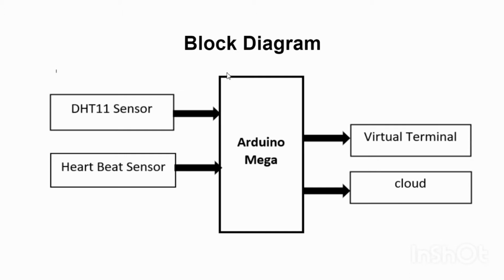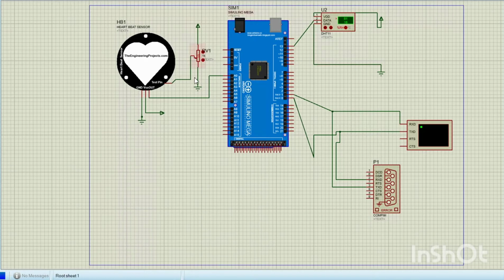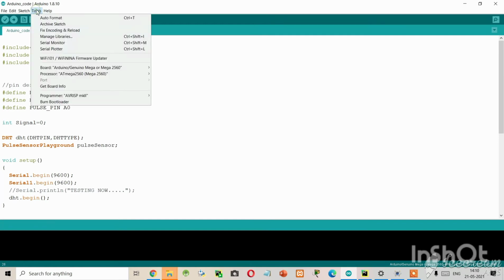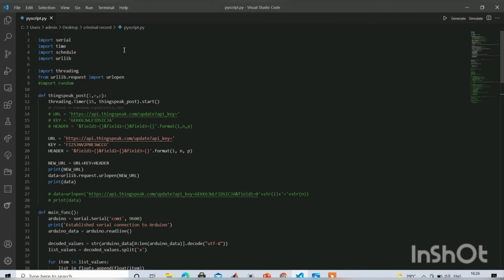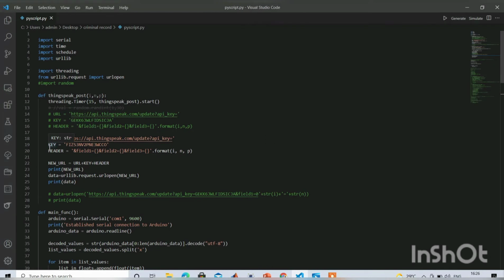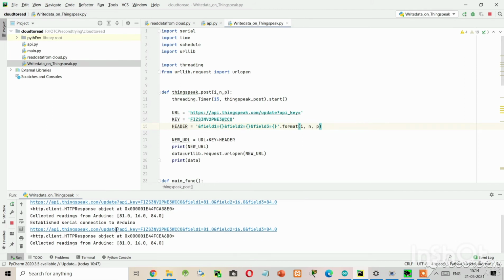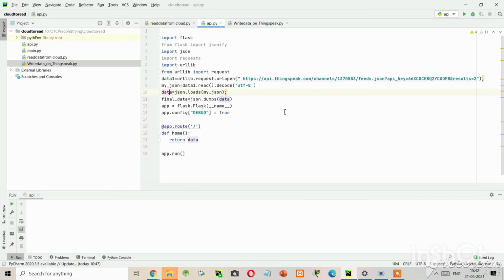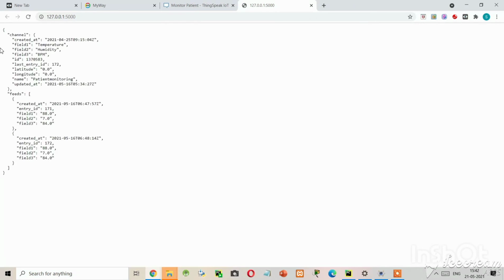Patient Monitoring System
Link for liabrary,source code,simulation, project document etc.